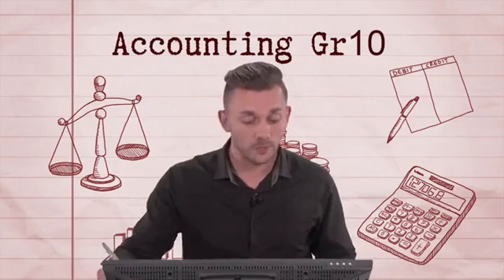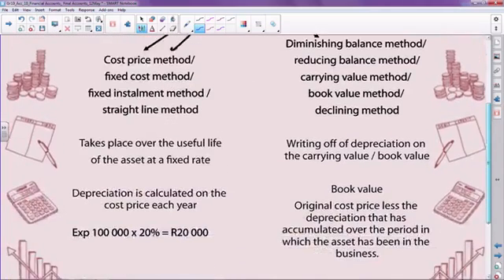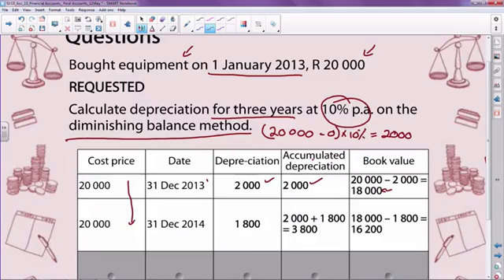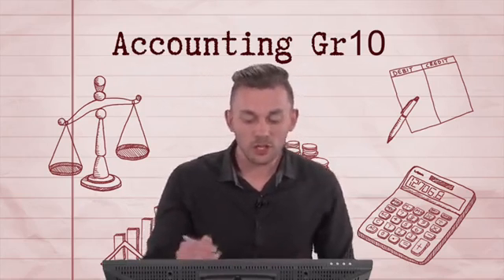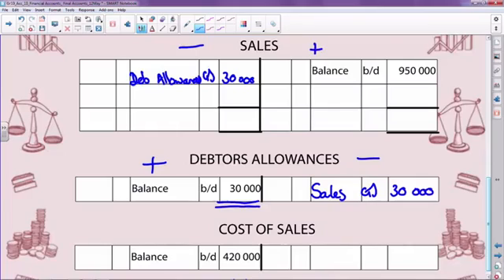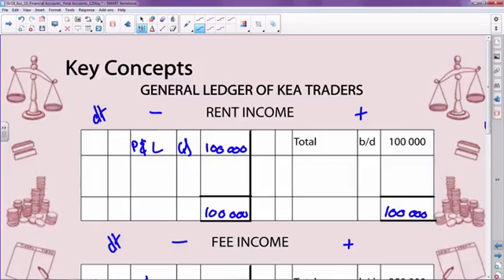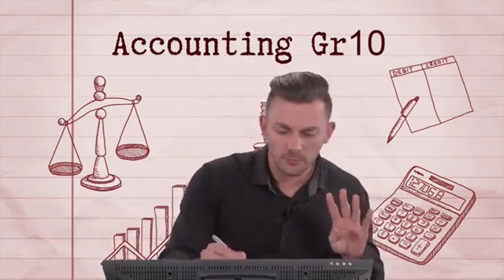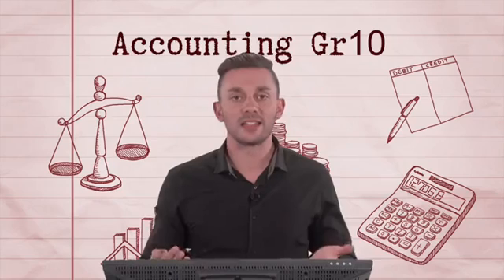1009 Gr10 Acc Financial Accounts of a Sole Trader Adjustments & Final Accounts